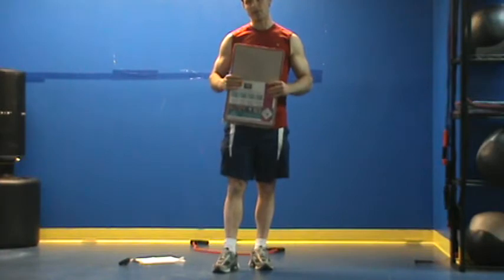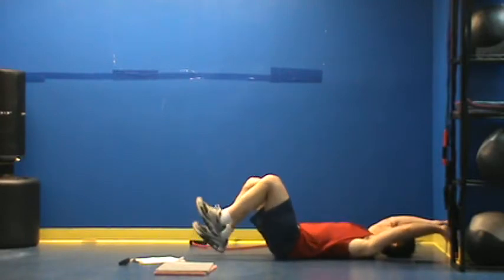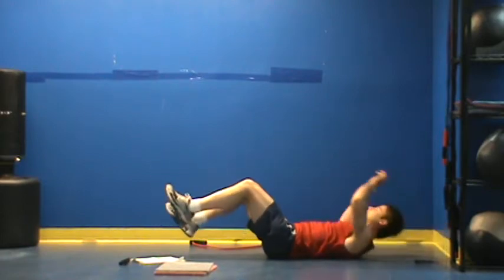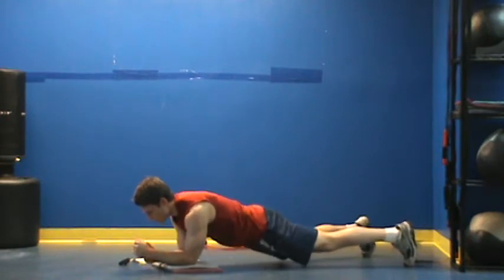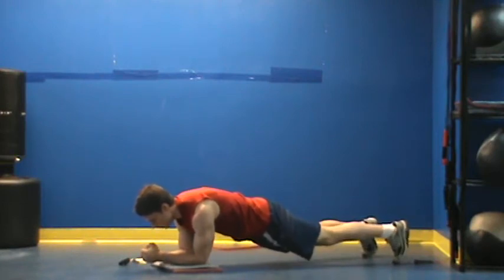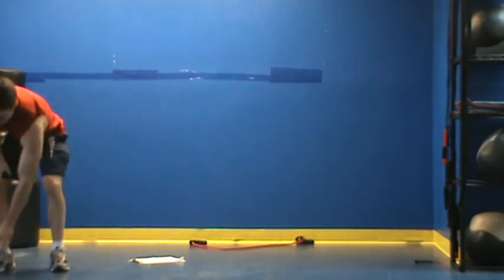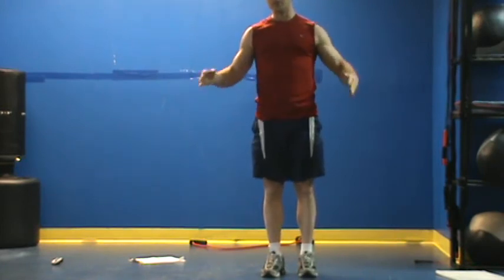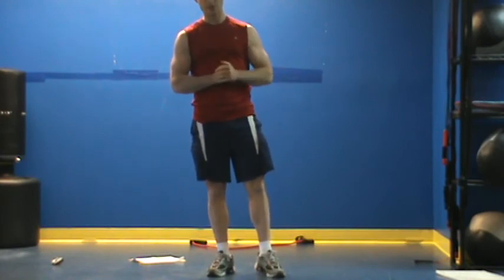MFIT Core Wed